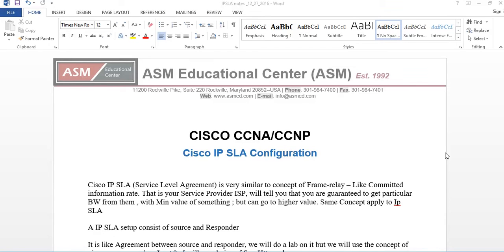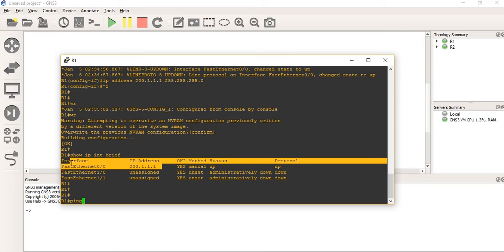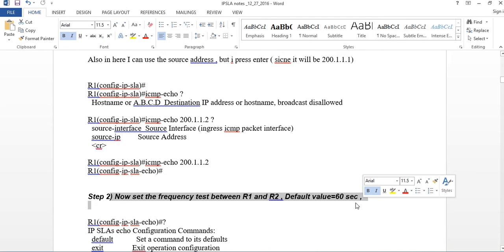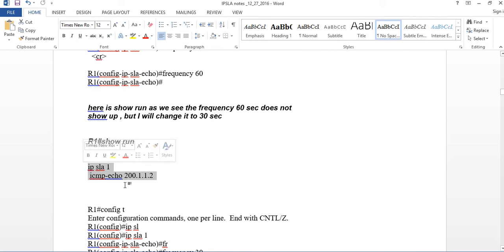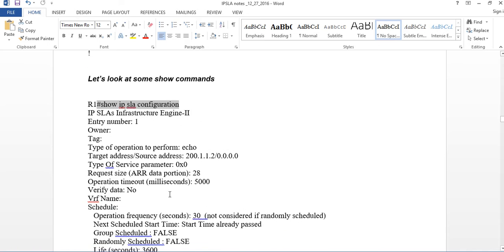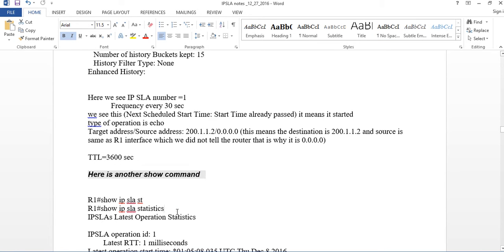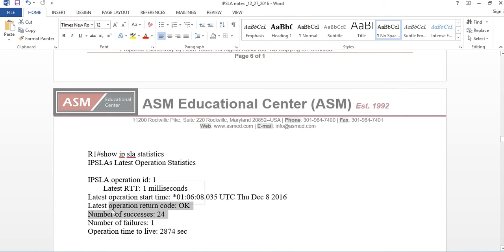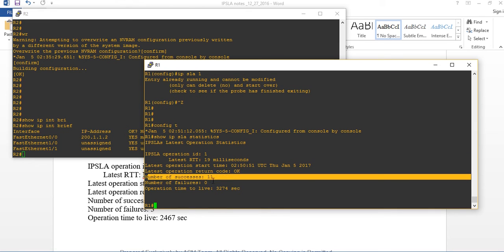Cisco CCNA-CCNP Training Video IP SLA Configuration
This Cisco CCNA/CCNP Certification Video will help you prepare for your Cisco Exam; for more info please check our or

In This Video ASM Educational Center ; will cover Cisco Exam topic , configuring Ip SLA .

This Cisco  Tutorial Video is brought in to you by ASM Educational Center (ASM) a   Cisco Training Center. The video is intended to help you better learn various  Cisco topics. ASM is located in the Greater Washington DC Metropolitan Area in USA. We will be celebrating our 24 years in business soon. We are a family-owned and operated business. We deliver training (Cisco and other topics) locally, throughout USA and around the world.